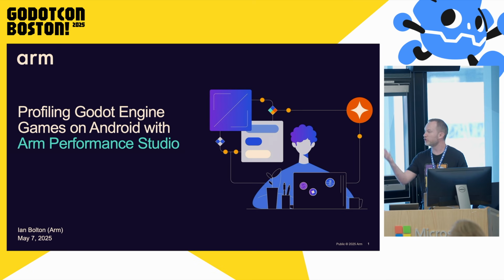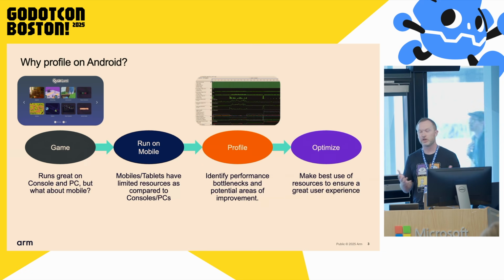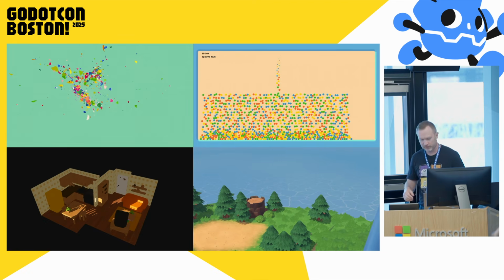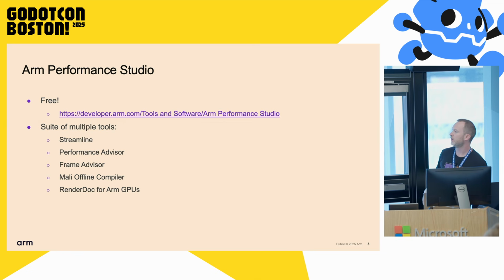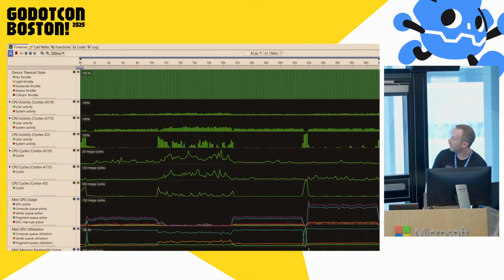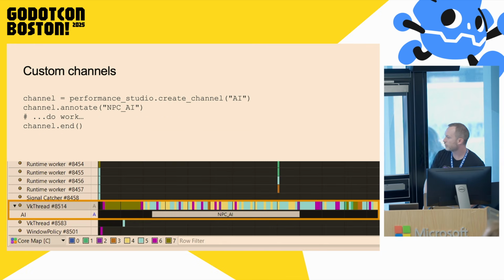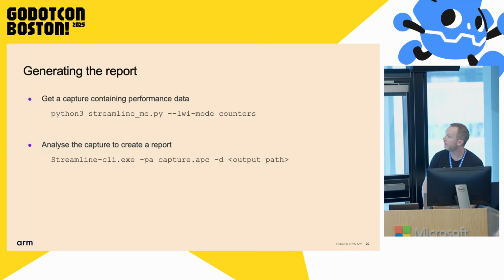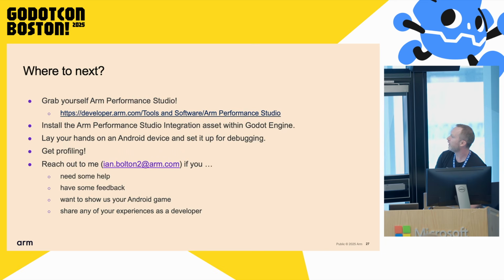Profiling Godot Engine Games on Android with Arm Performance Studio – Ian Bolton – GodotCon 2025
This presentation provides a comprehensive overview of profiling Godot Engine games using Arm Performance Studio. We start with a simple benchmark and show how to ready your Android device for profiling it, and then make use of Streamline and Performance Advisor to identify opportunities for improvements. Analysis is then made easier through the use of the Arm Performance Studio Integration, where you can add custom markers, channels, counters, and activity maps to track in-game events and metrics.